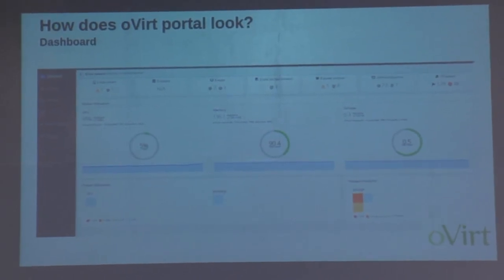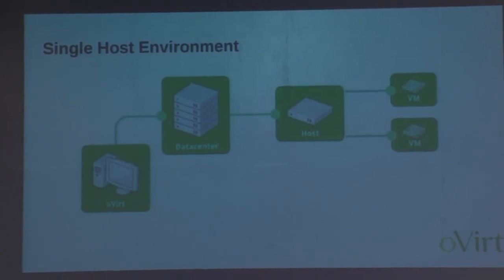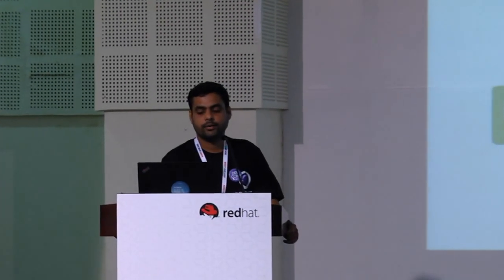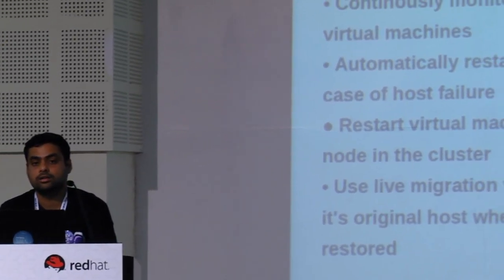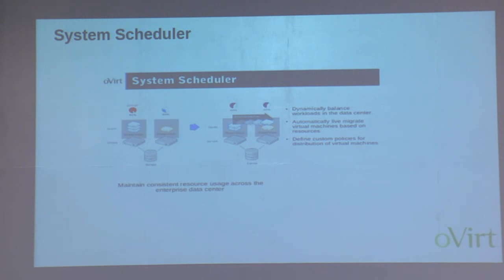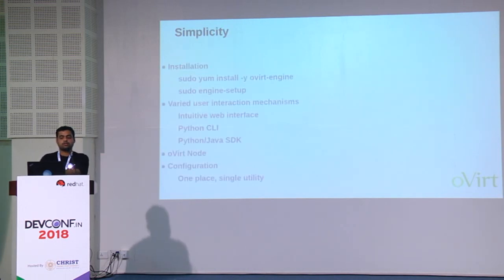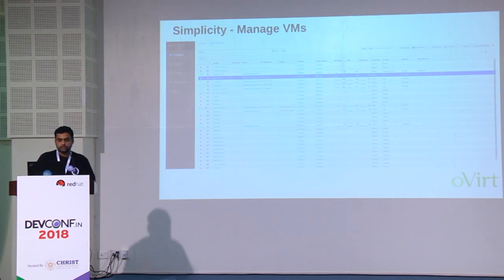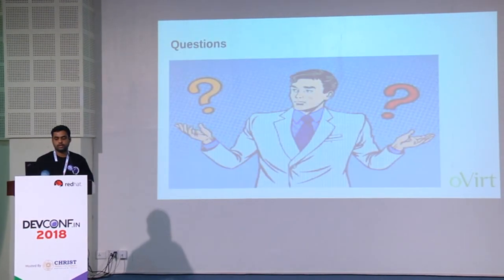DevConf.IN 2018 - Day 1 - An introduction to oVirt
Speaker: Govinda Das
Track: